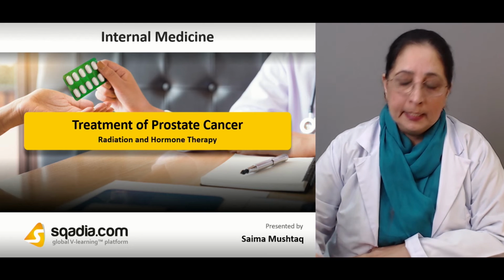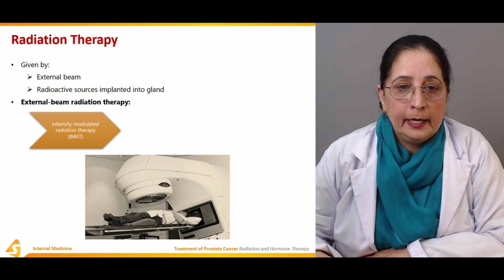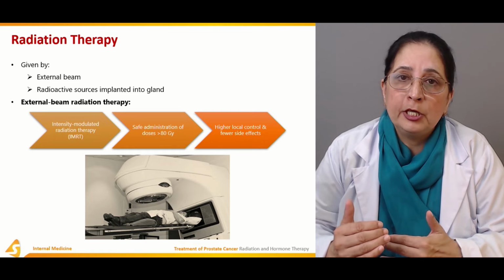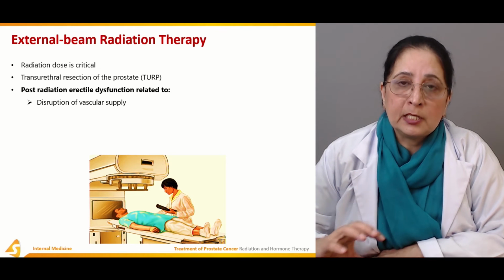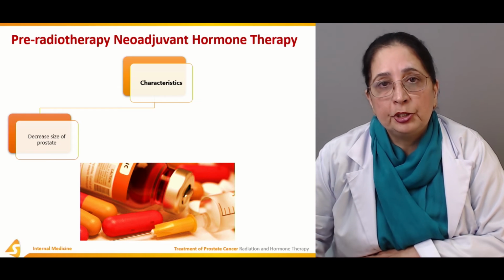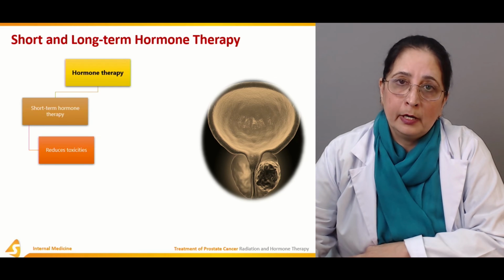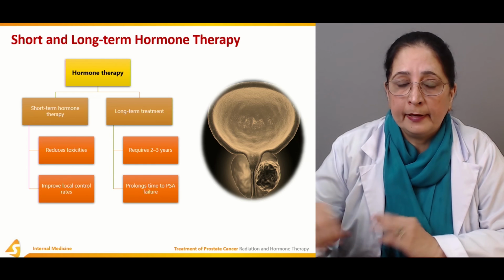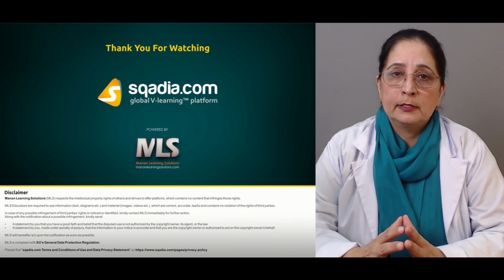Treatment of Prostate Cancer | Radiation and Hormone Therapy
Medical specialist, Dr. Saima Mushtaq has discussed benign and malignant diseases of prostate in the previous sqadia.com medical video lecture. Now, the cornerstone of this lecture is treatment of prostate cancer in which she describes the various treatment techniques including single-modality therapy, radiation therapy, neoadjuvant hormone therapy. In this lecture students will get to know about radical prostatectomy, through which complete removal of cancer is possible. Also, information about brachytherapy and active surveillance along with non-castrate and castrate metastatic disease is given.

▬ 📌 Clinically Localized Prostate Cancer
These cancers can be treated by carrying out single-modality therapy, PSA relapse-free survival, radical surgery. According to the TNM classification system, T1 lesions, T1c type stage, and T3 tumors requires different curative method. After that, an important aspect in assessing the risk of cancer is discussed which is a nomogram. Nomograms assist in predicting clinically significant prostate cancer, extent of the disease, and probability of success of treatment. Another treatment modality is the radical prostatectomy.

▬ 📌 Radiation and Hormone Therapy
Radiation therapy is carried out through the use of external beam and radioactive sources implanted into the gland. However, both of these methods can be used in consolidation. Intensity modulated radiation therapy enables the delivery of higher doses to the prostate and reduces the tissue exposure of other organs. Characteristic features of pre-radiotherapy neoadjuvant hormone therapy comprise decrease size of prostate, Increases local control rates, reduces exposure of normal tissues to full-dose radiation.

▬ 📌 Brachytherapy and Active Surveillance
A treatment approach in which radioactive sources are implanted directly into the prostate is called as brachytherapy. Following this, Dr. Saima Mushtaq sheds light on complications of brachytherapy. A policy which aims to monitor the illness at fixed intervals with DREs, PSA measurements, and repeat prostate biopsies is named as active surveillance. Moving onward, medical educator elaborates that rise in prostate specific antigen after surgery/radiation therapy indicate micrometastasis.

▬ 📌 Noncastrate Metastatic Disease
Noncastrate metastatic prostate cancer includes men with metastases visible on an imaging study and noncastrate levels of testosterone. Standard treatment follows depletion/lowering of androgens by medical or surgical means, block androgen binding to AR with antiandrogens, surgical orchiectomy. Testosterone-lowering agents are contraindicated in men with significant obstructive symptoms. First-generation nonsteroidal antiandrogens such as flutamide, bicalutamide, and nilutamide block ligand binding to the AR.

▬ 📌 Castrate Metastatic Disease
Castration-resistant prostate cancer (CRPC) is defined as disease that progresses despite androgen suppression by medical or surgical therapies where the measured levels of testosterone are 50 ng/ mL or lower. Majority of CRPC cases are not hormone refractory. Chemotherapy and new agents include docetaxel, next-generation antiandrogen i.e. enzalutamide, CYP17 inhibitor abiraterone acetate which lowers androgen levels, bone-targeted agents (bisphosphonates, RANK ligand inhibitor (denosumab).